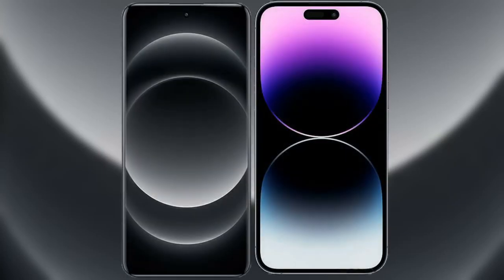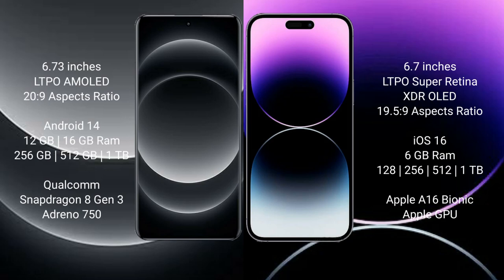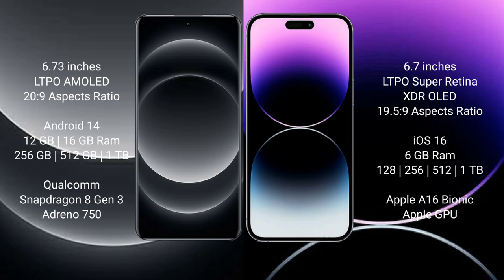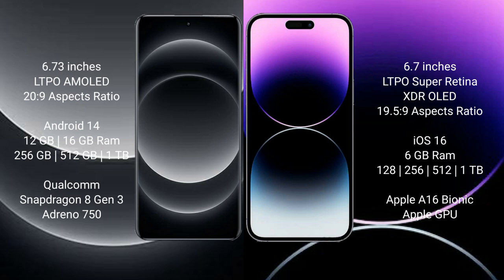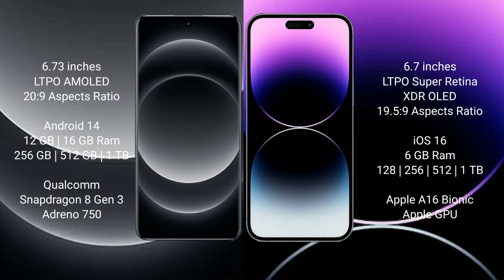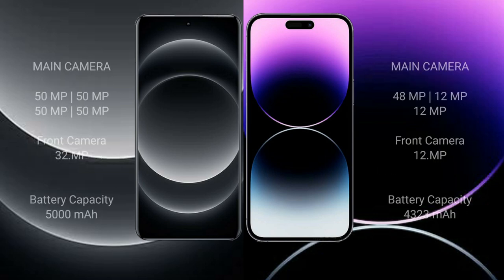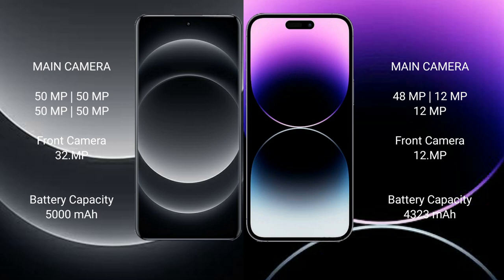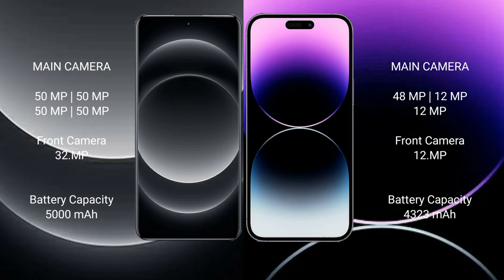Xiaomi 14 Ultra vs iPhone 14 Pro Max Review